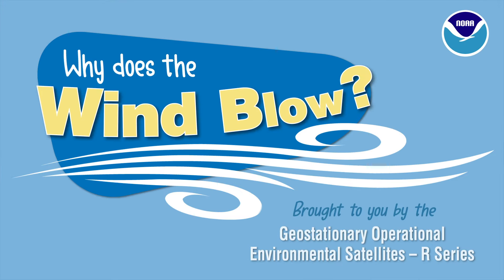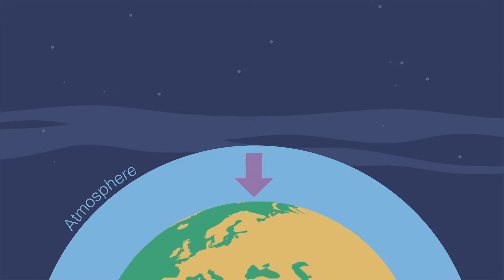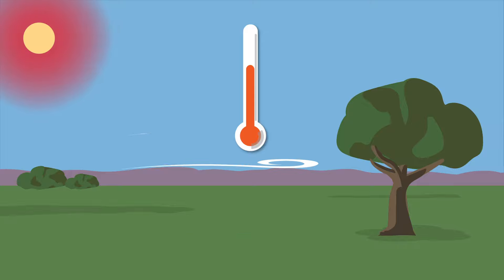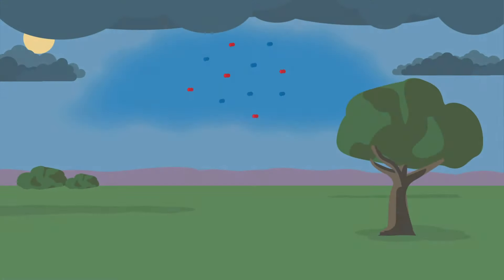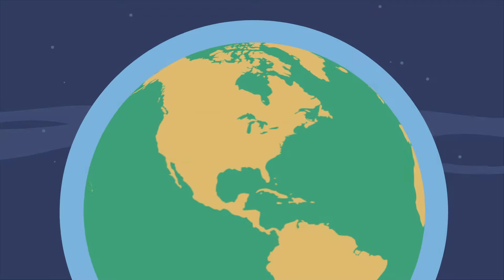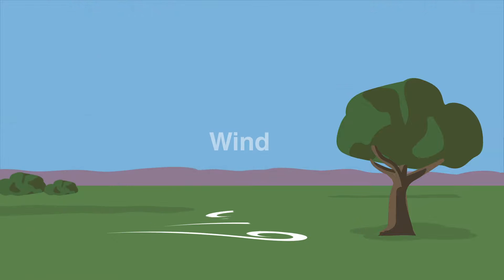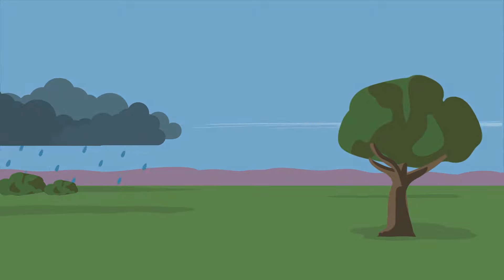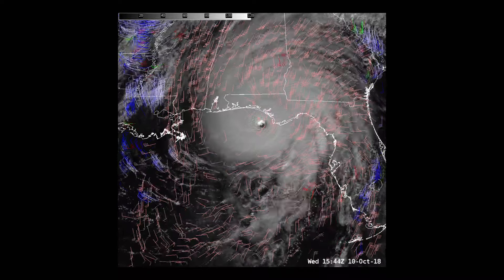Why Does the Wind Blow?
Wind is a part of weather that we’ve all experienced at one time or another. And whether it’s a welcome breeze on a hot day, or a destructive gust during a storm, it all starts in the same way: differences in air pressure.